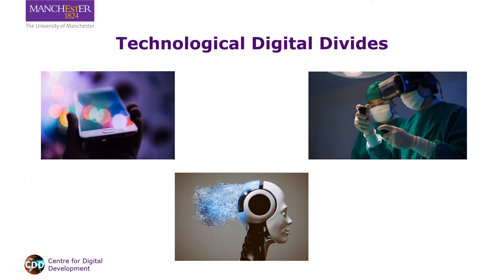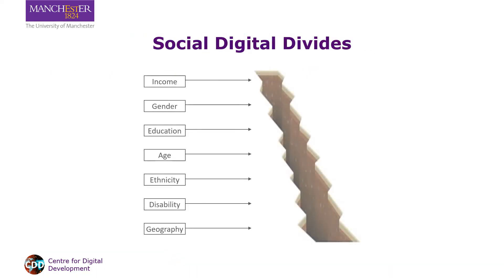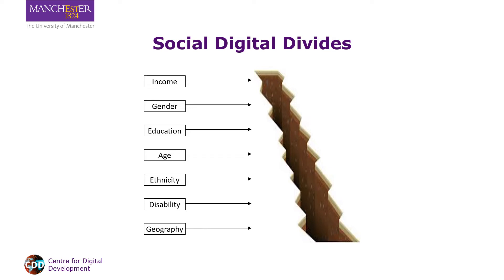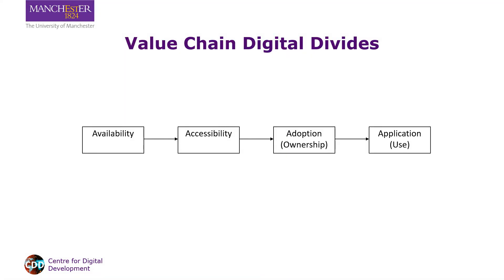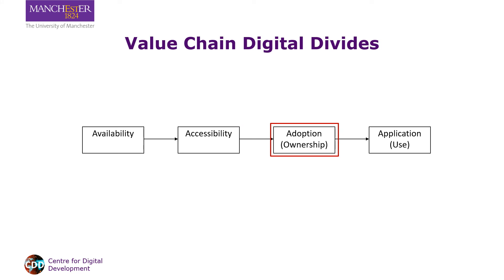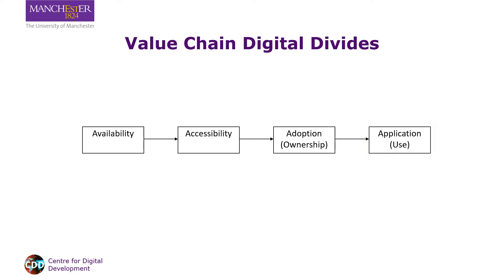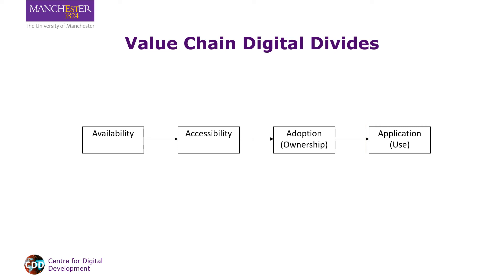The Digital Divides of ICT4D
What digital divides exist in ICT4D?

This short presentation explains the different kinds of digital divide: technological, social and along the value chain.